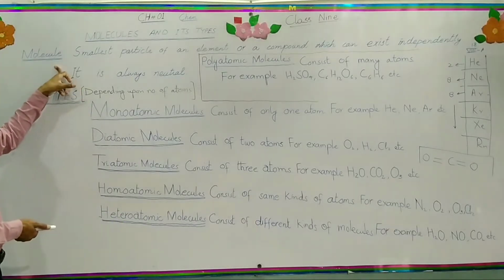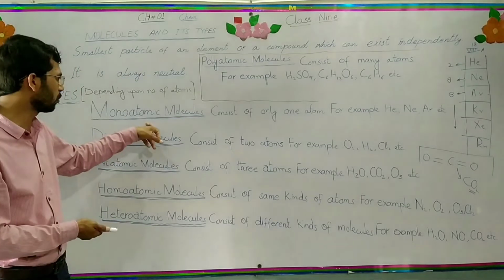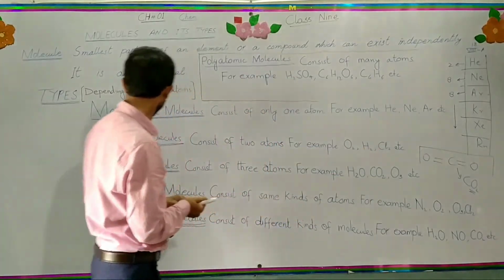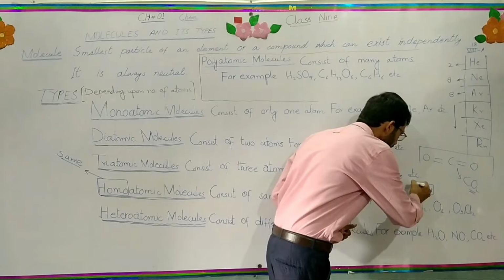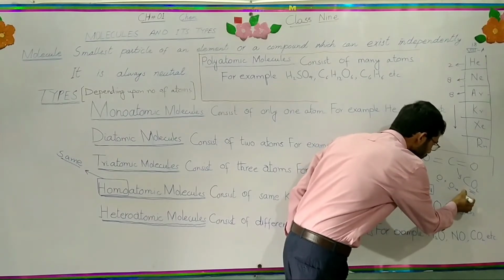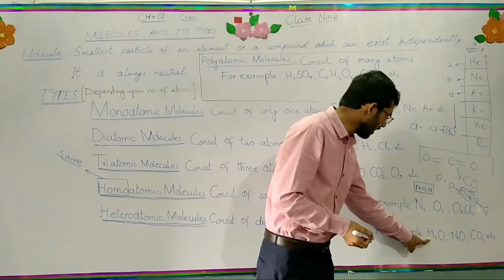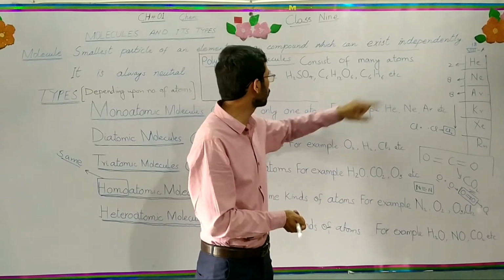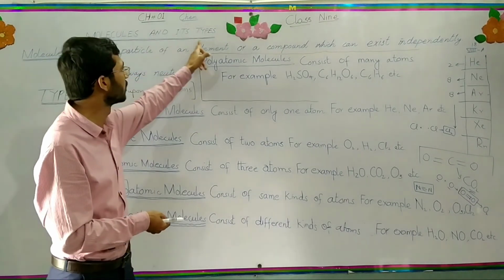Chemistry Class Nine Chapter #1 Lecture #1